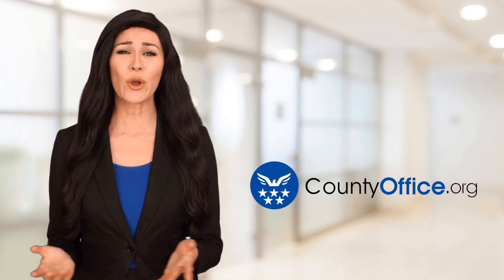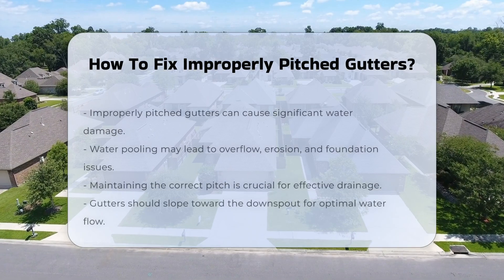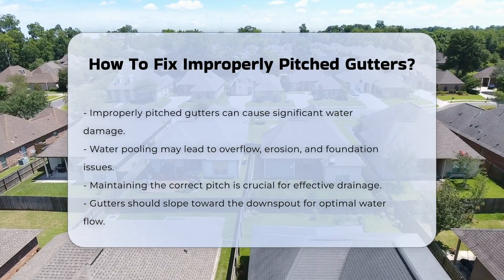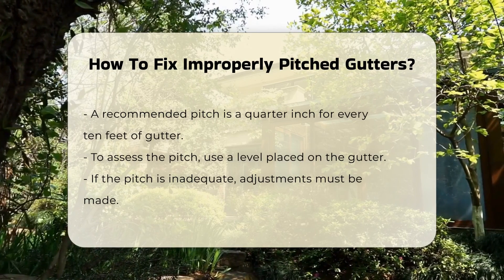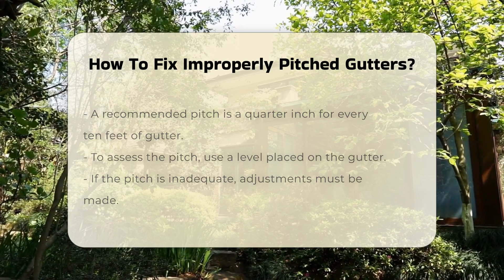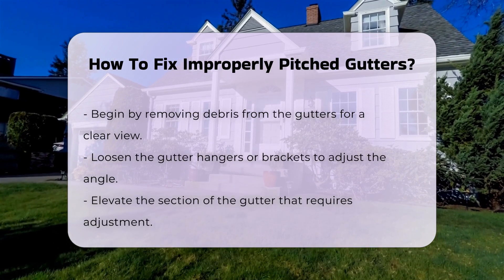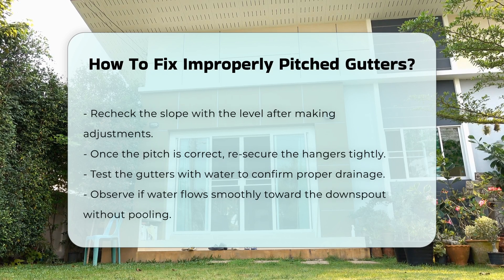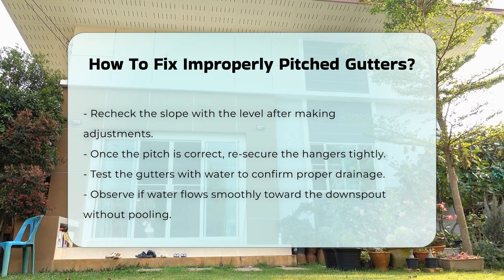How To Fix Improperly Pitched Gutters? - CountyOffice.org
How To Fix Improperly Pitched Gutters? Are you experiencing issues with water pooling around your home due to improperly pitched gutters? In this essential video, we delve into the significance of maintaining the correct pitch in your gutter system to prevent costly water damage. We will explain the recommended slope for gutters and how this small adjustment can make a substantial difference in effective drainage.

Understanding how to assess and adjust the pitch of your gutters is crucial for any homeowner. We will guide you through the process of checking the slope using a level and provide step-by-step instructions on how to make necessary adjustments. From clearing debris to loosening hangers, we cover everything you need to know to ensure your gutters are functioning properly.

Testing your gutters after making adjustments is also vital to confirm that water flows efficiently toward the downspout. Join us in this informative discussion to learn how to protect your home from potential water damage caused by improperly pitched gutters.